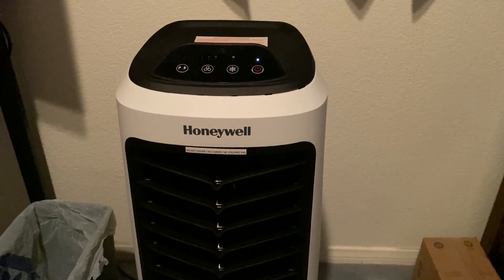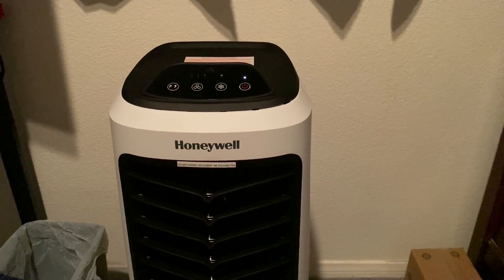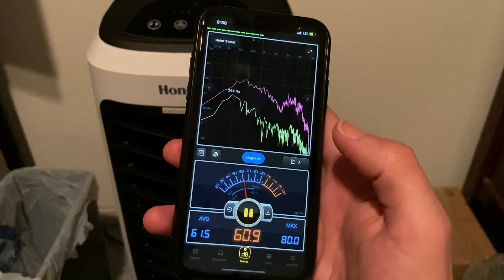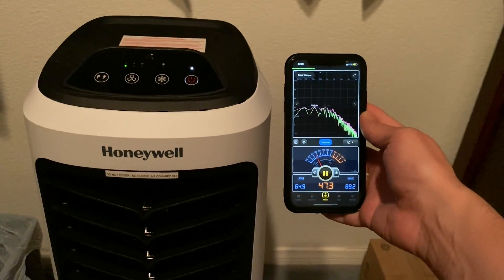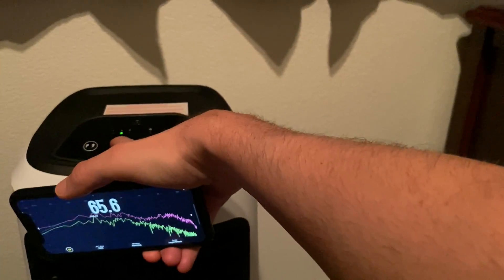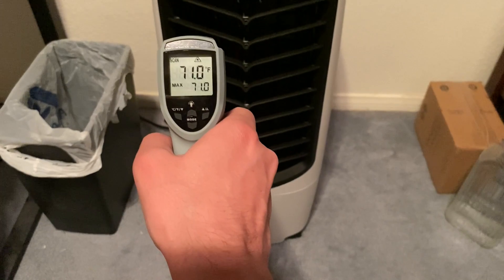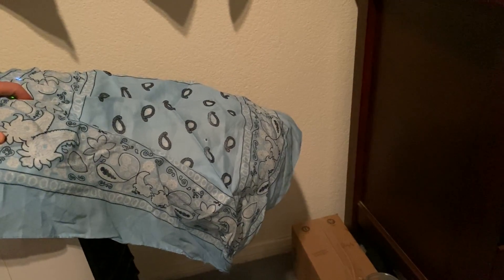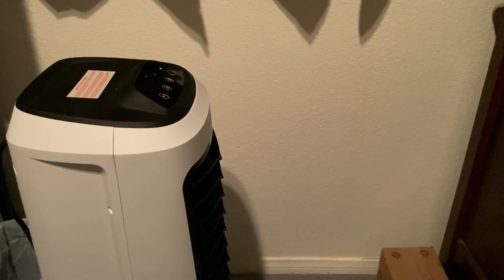Honeywell TC10PEU Evaporative Cooler Sound , Temp and Output of Air Tests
Link to the evaporative cooler on Amazon